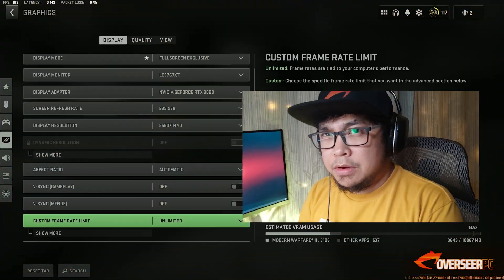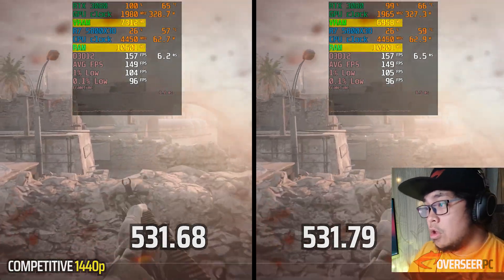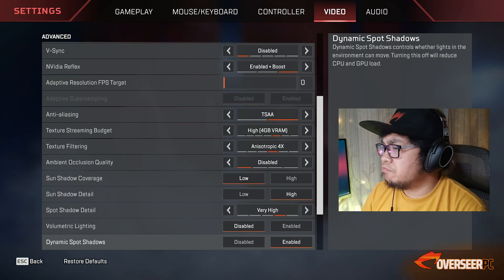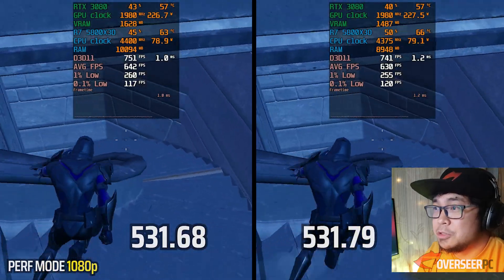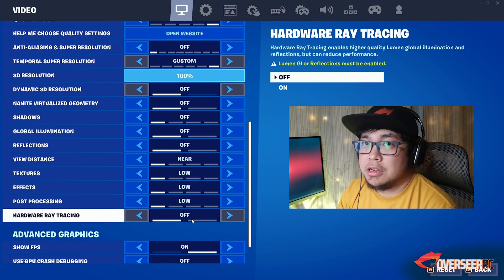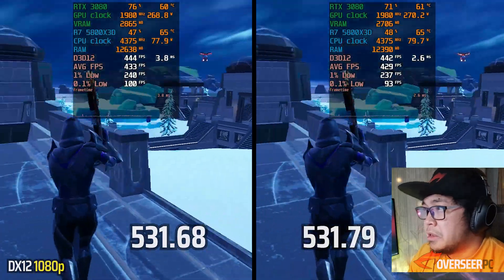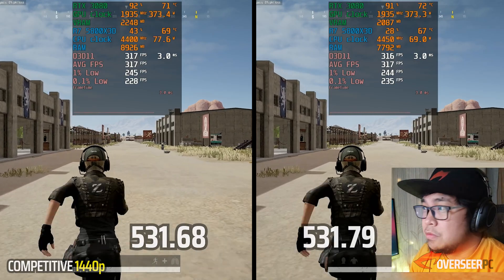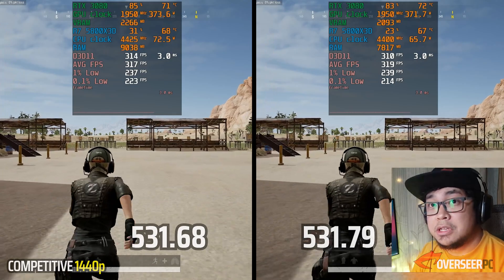Nvidia Driver 531.79 - YES, it's MUCH BETTER!!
Nvidia Game Ready Driver 531.79 has recently been released. Let's see how this new driver performs on our competitive games - Warzone 2, Apex Legends, Fortnite, Valorant and PUBG. We're going to compare Nvidia Game Ready Drivers 531.68 vs 531.79

🟣 GAMEPLAY SHOWN 🟣 - Ryzen 7 5800X3D | RTX 3080 10GB

Warzone 2 - 00:00
Apex Legends - 1:47
Fortnite Chapter 4 - 2:45
Valorant - 4:46
PlayerUnknown's Battleground (PUBG) - 5:32

- EVGA RTX 3080 10GB FTW3

*Recorded with external capture card Elgato 4K60 Pro MK2 (No Performance Loss)
*Game Ready Drivers 531.68 (old)
*Game Ready Drivers 531.79 (latest)
*Custom fan settings set via MSI Afterburner
**ReBAR and XMP enabled in the BIOS

We try our best to make content that's valuable to you. We are into competitive-style gaming and would want to showcase the best value parts for your gaming experience. 🙂